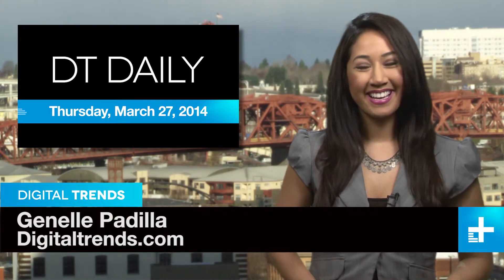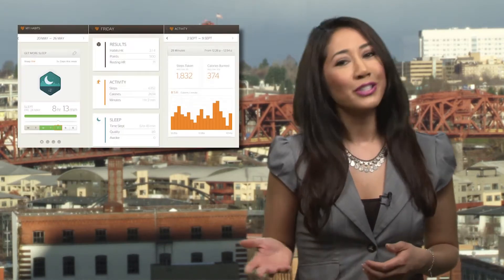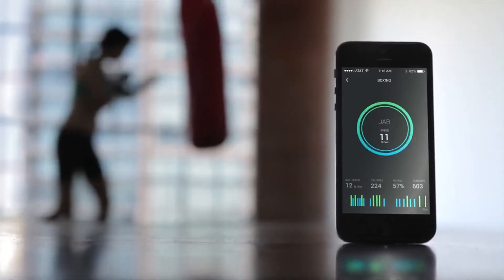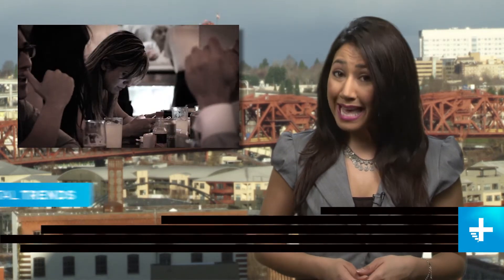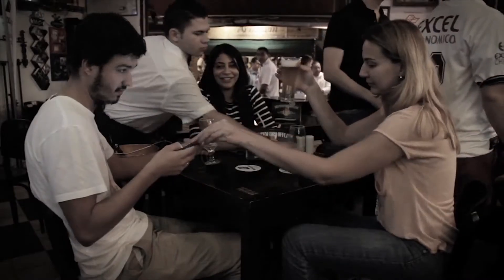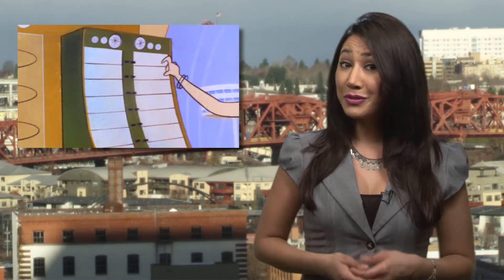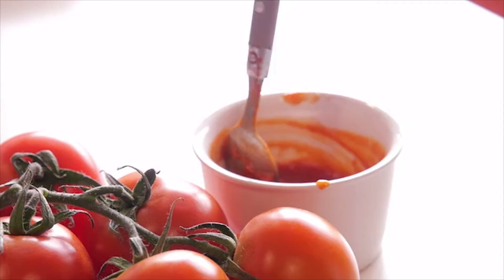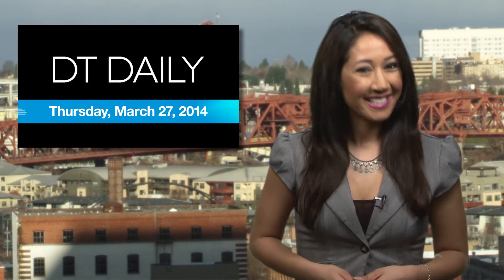DT Daily (Mar. 27): Moov Fitness Coach, 3D Printed Food, Anti-Social Pint Glass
A fitness tracker that offers up some real-time feedback, the pint glass that forces you take a social timeout, and finally... a 3D printer for the kitchen.